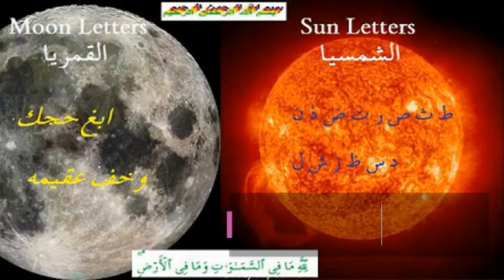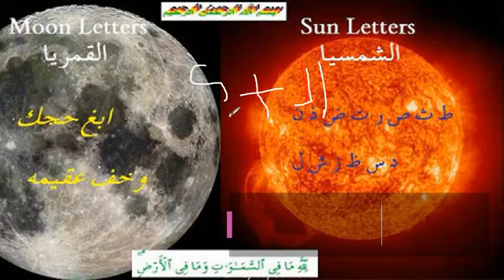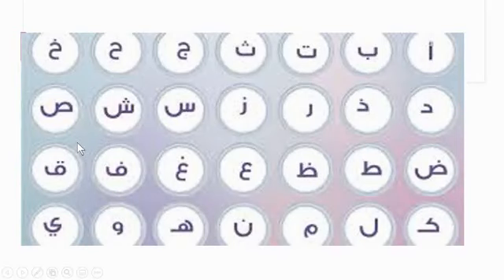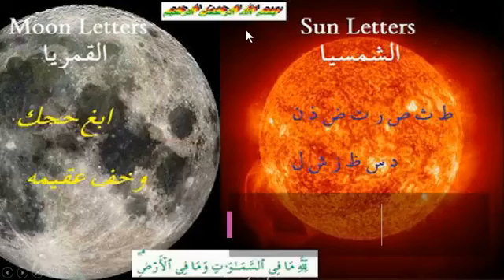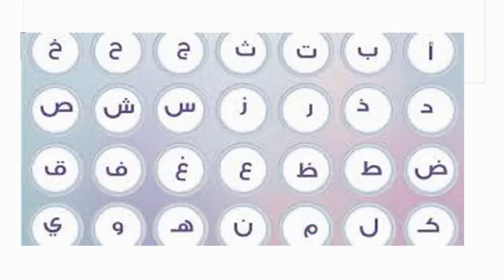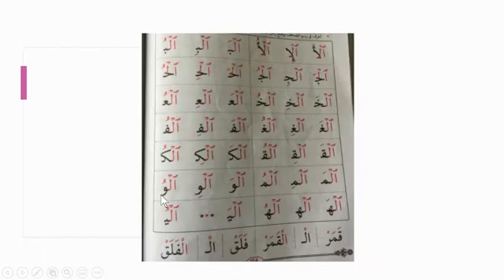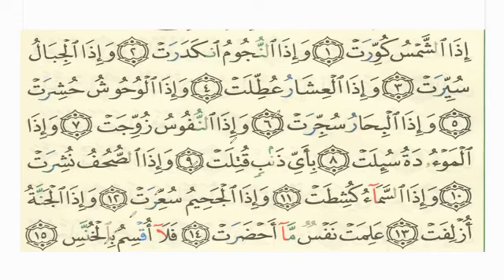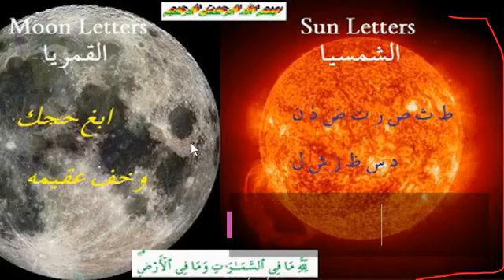Moon and Sun letters simplified in Arabic